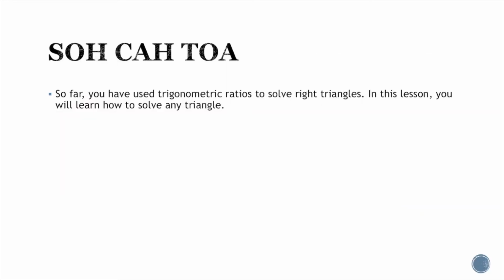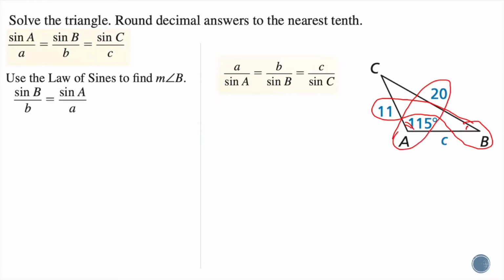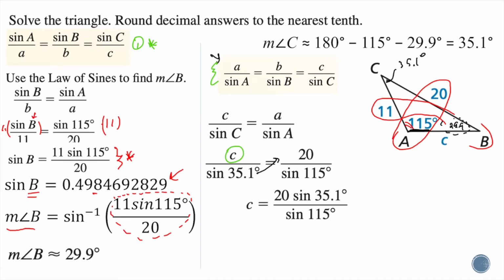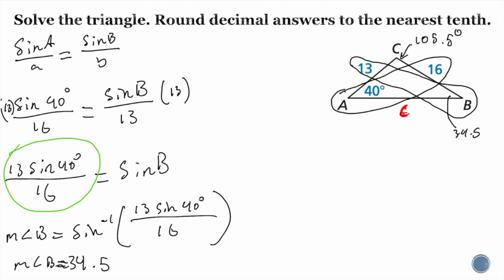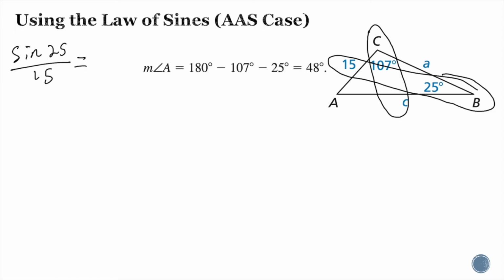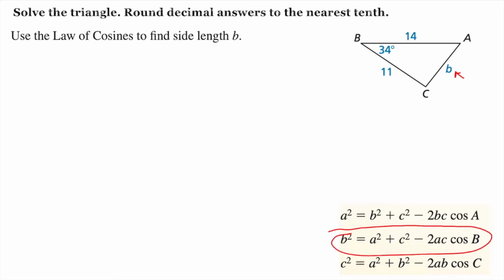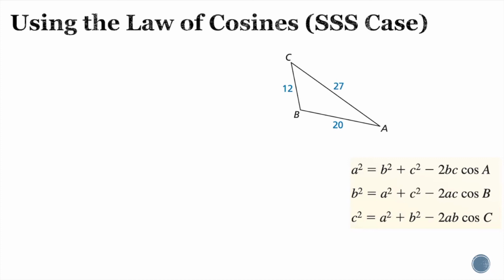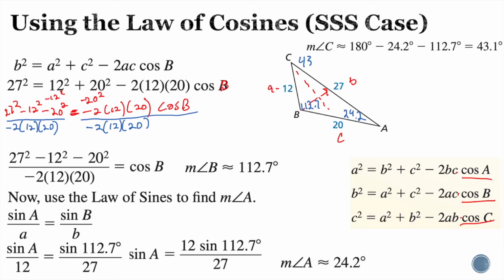Law of Sines and Law of Cosines